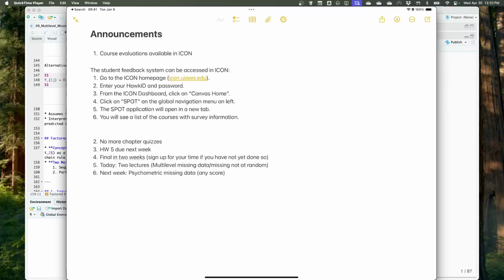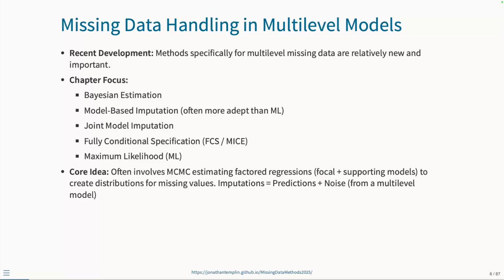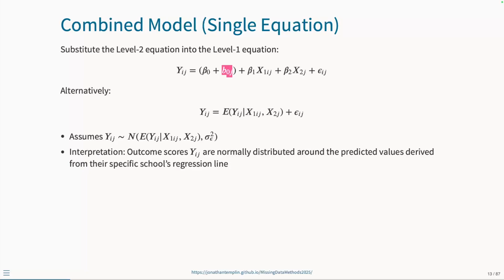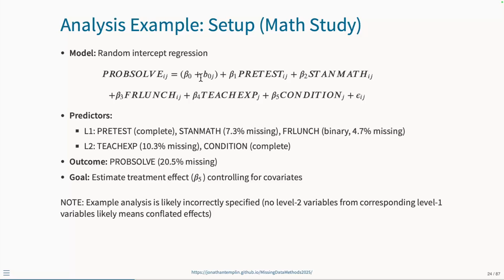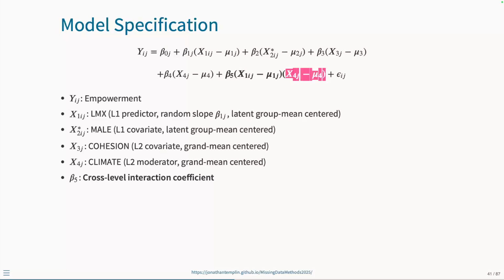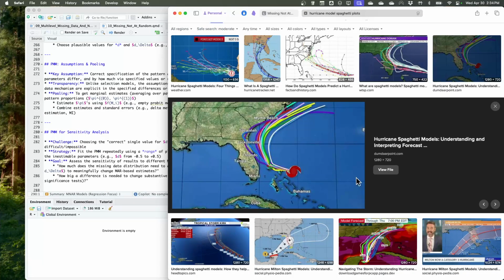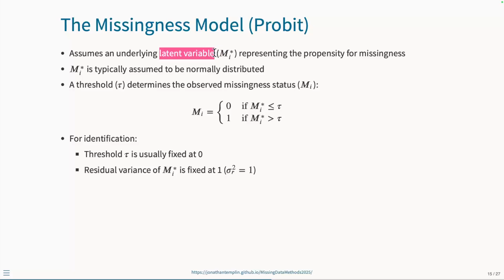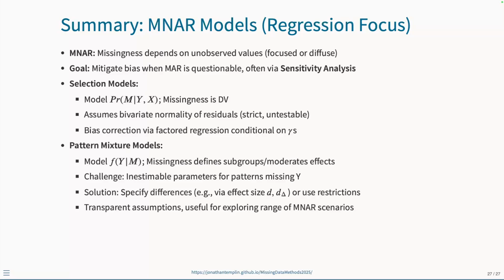Lecture 9: Multilevel Missing Data (part 1) and Missing Not at Random Processes (part 2)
This video covers lecture 09 from the Missing Data Methods course (Spring semester 2025) at the University of Iowa as taught by Jonathan Templin